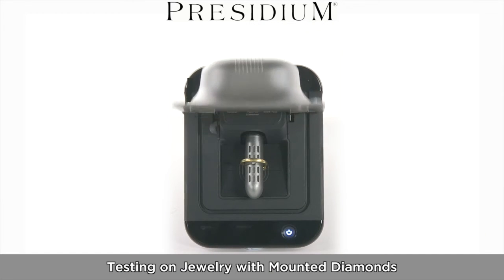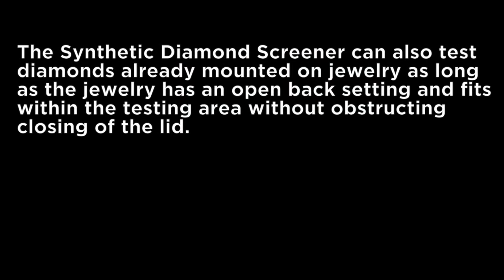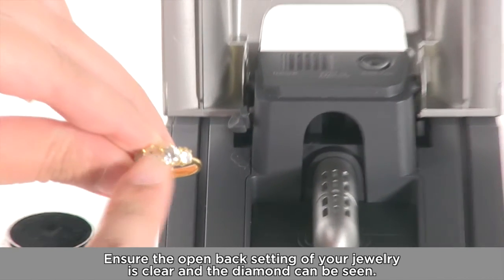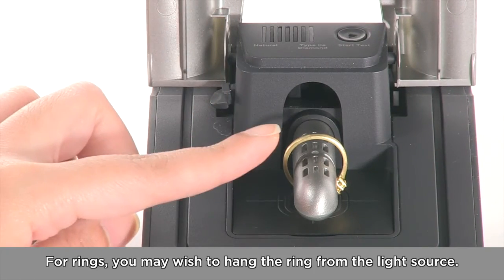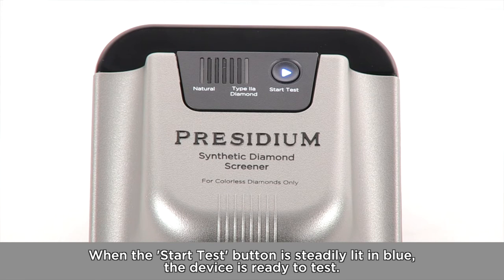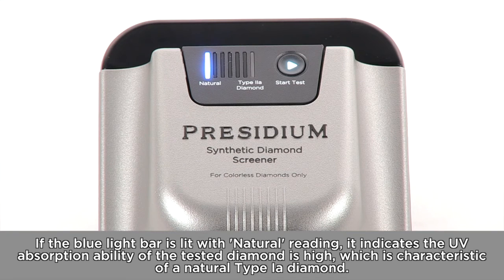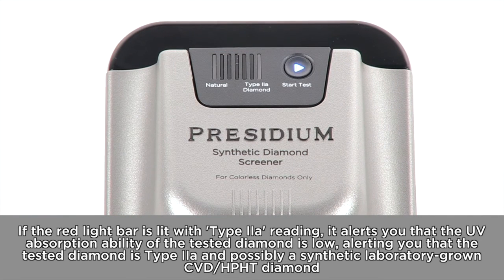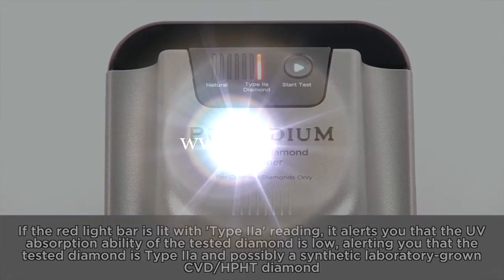Presidium Synthetic Diamond Screener (SDS) - Testing with mounted diamond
Diamantprüfgerät Presidium Synthetic Diamond Screener (SDS)

Dieses Prüfgerät dient zur Identifizierung synthetischer und echter Diamanten. Die Steine können lose oder gefasst zusammen mit dem Ring in das Gerät eingesetzt werden. Es wird die UV- Durchlässigkeit bzw. -Absorption gemessen.

Synthetische Diamanten werden durch chemisches Abscheiden aus der Gasphase (CVD) oder auch durch das Hochdruck- Hochtemperatur-Verfahren (HPHT) hergestellt. Der Synthetic Diamond Screener von Presidium wurde nun speziell dafür entwickelt, farblose Diamanten des Typs IIa zu identifizieren. Bei UV-Bestrahlung absorbieren Diamanten des Typs Ia und Typ IIa jeweils unterschiedliche Mengen des UV-Lichts. Diamanten des Typs IIa lassen verglichen mit Diamanten des Typs Ia mehr UV-Licht durch; die Absorptionsfähigkeit ist gering. Diese Unterschiede bei der UV-Absorption sind groß/ signifikant genug, um zwischen farblosen Diamanten des Typs Ia und IIa differenzieren zu können.

Identifies Synthetic (Lab-Grown) Diamonds (CVD/HPHT Diamonds) including mounted diamonds, through measurement of UV absorption.

The Synthetic Diamond Screener is developed by Presidium to help screen out Type IIa colorless diamond, which is likely to be synthetic and created through chemical vapor deposition (CVD) or high pressure high temperature (HPHT) syntheses, from the natural Type Ia colorless diamond.

When subjected to this deep UV irradiation, Type Ia and Type IIa diamonds each absorb different amount of UV light. Type IIa diamonds allow deeper UV light to pass through and thus its UV light absorption ability is low. This difference in the light absorption is significant enough to aid in differentiating between colorless Type Ia and Type IIa diamonds.